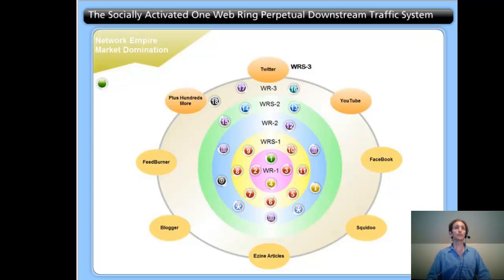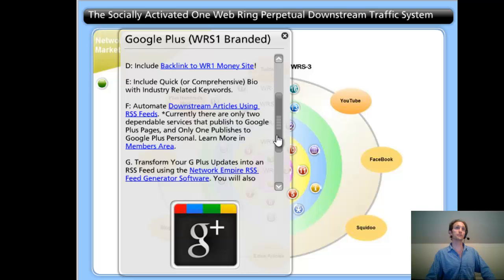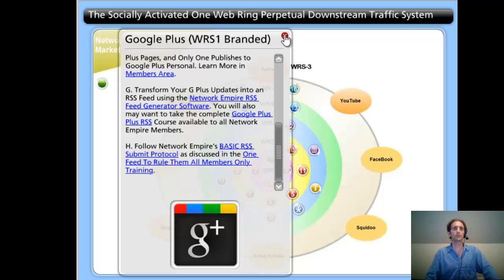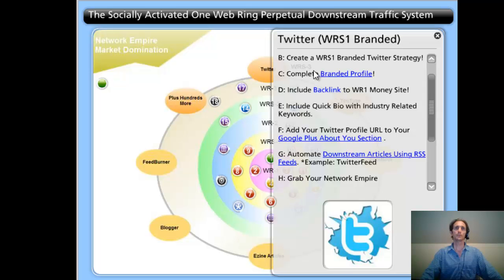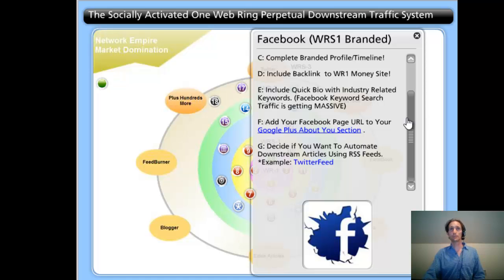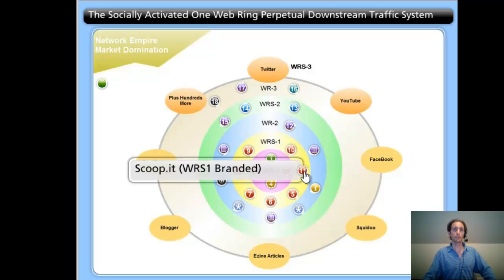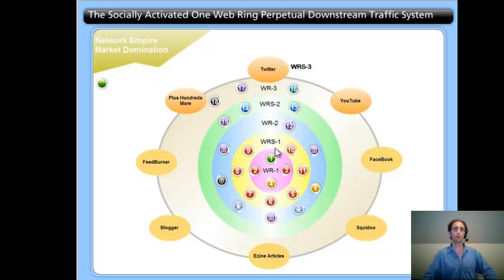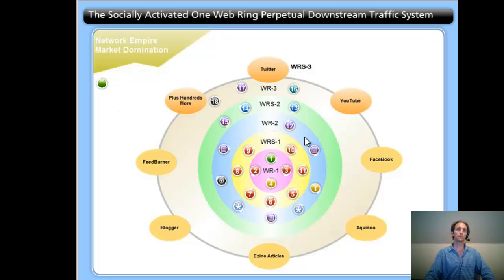(Feb 28, 2013 Vintage SEO) Introduction to WRS1 (Social SEO Web Ring 1)